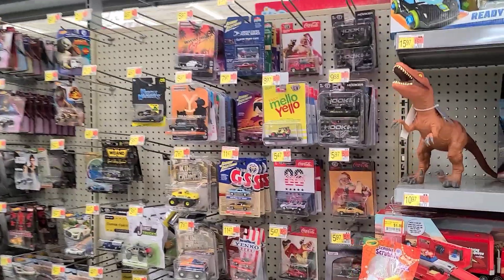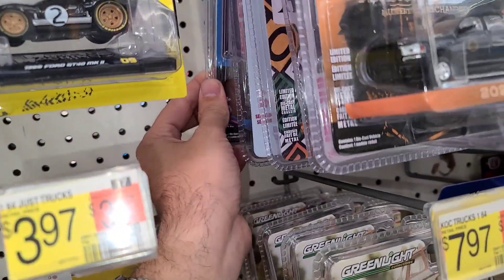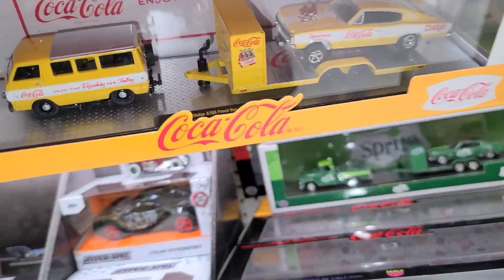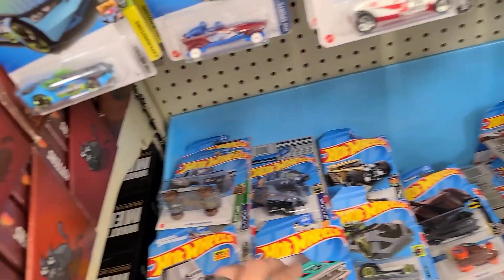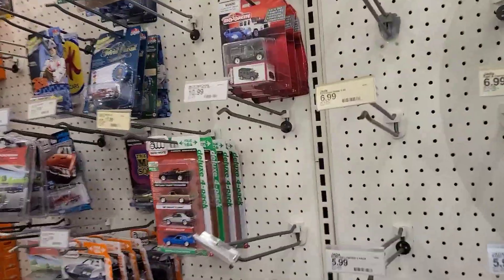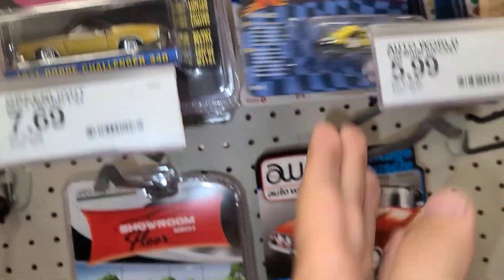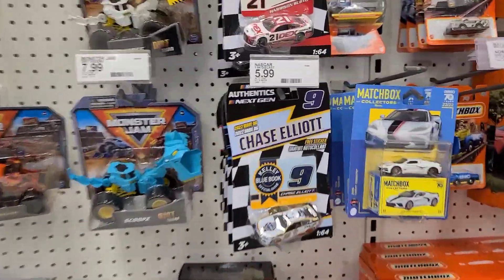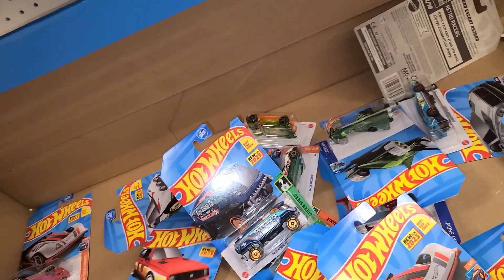Tons of awesome Diecast! New Hotwheels 1:43, plus a zamac! Matchbox Collectors and New M2 Haulers!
We head out in search of some new and amazing diecast hitting the shelves! We find the new M2 Haulers, 1:43 scale hotwheels. hotwheels zamac, and so much more!